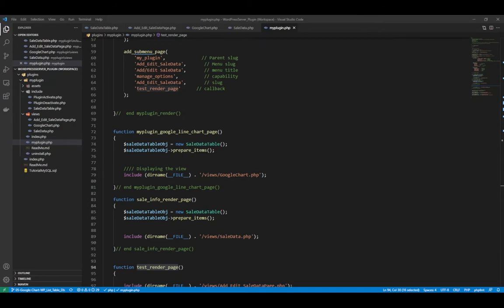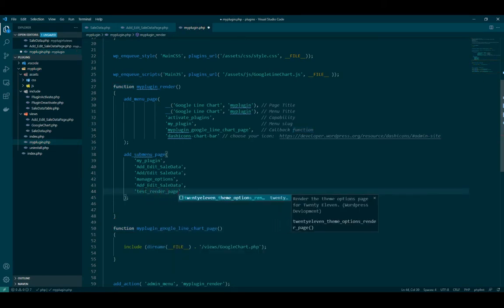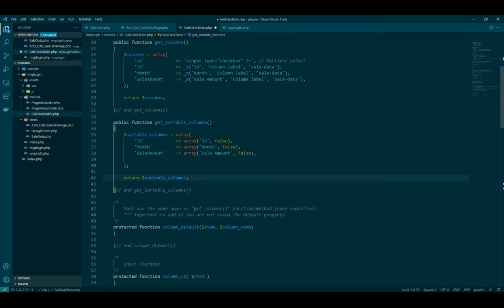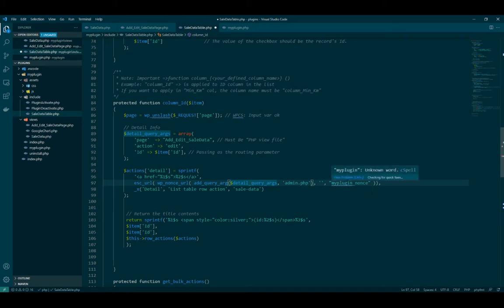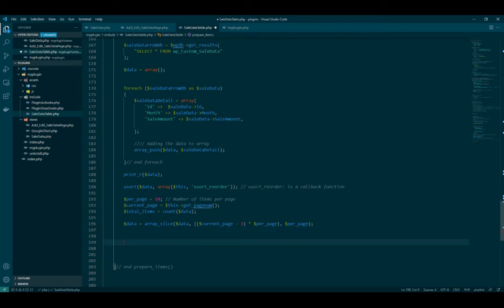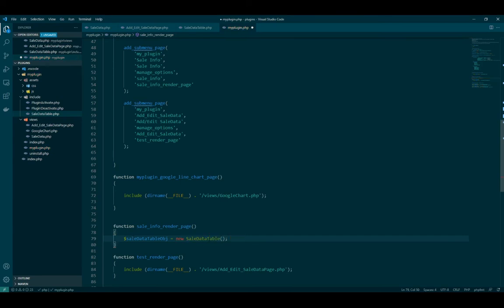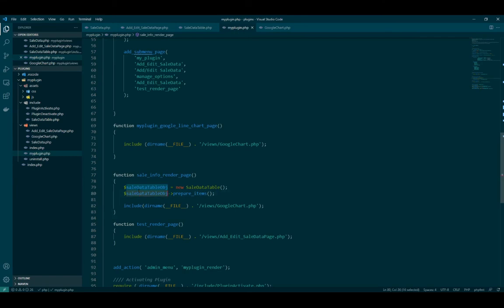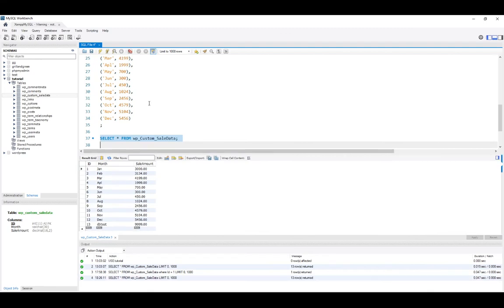12 02 WP List Table Db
Creating Dashboard in WordPress Admin Area with Custom Table & Google Chart